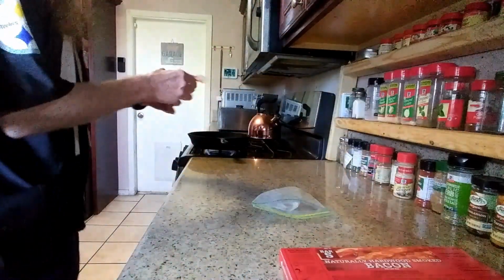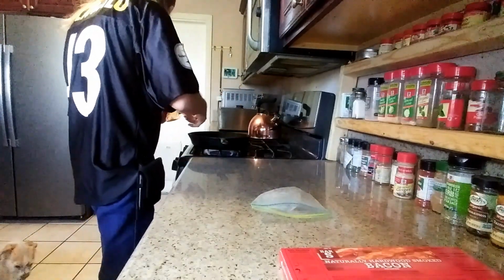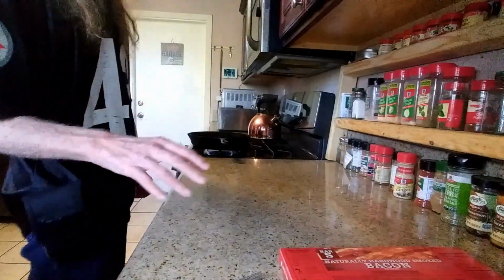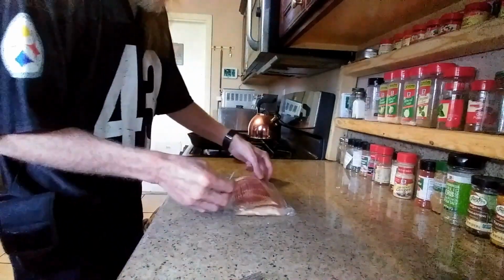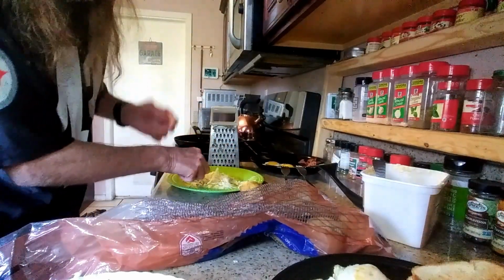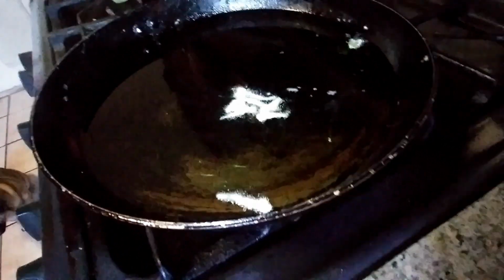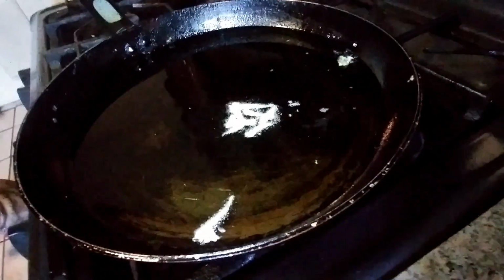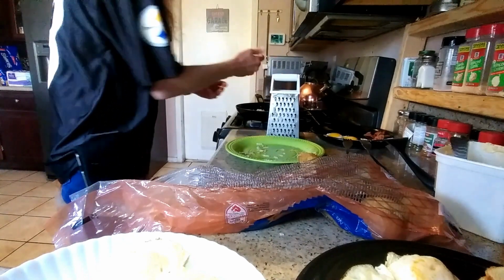Happy New Year, breakfast for 5 anyone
HAPPY NEW YEAR TO ALL OF YOU!  January 1, 2023, I made the first brunch of the year for the family.  Here it is.  Enjoy.